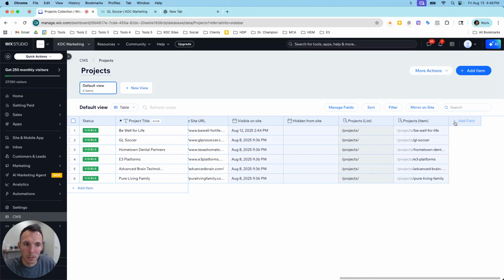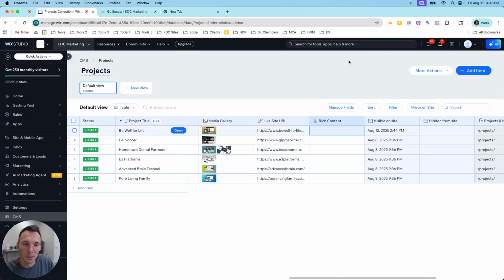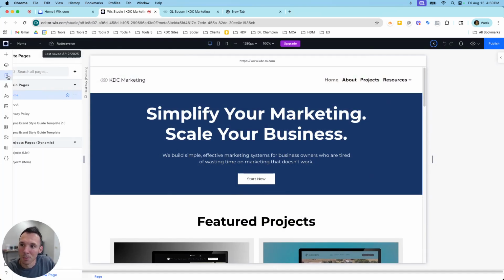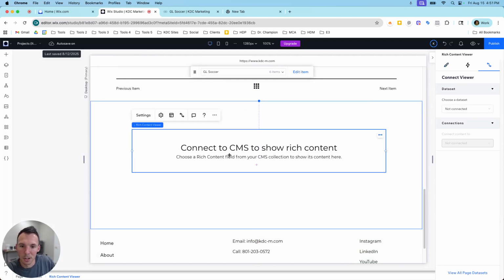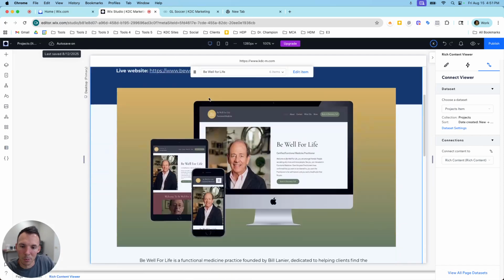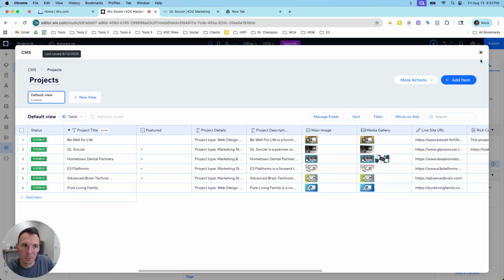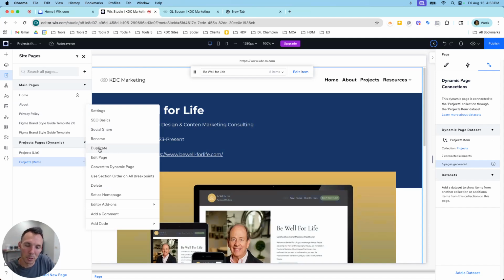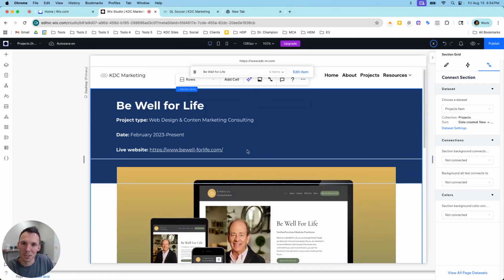Wix Studio | How to Add Unique Content to Dynamic Pages | Two Work Arounds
In this video, I share two possible work arounds for adding unique content to dynamic pages.